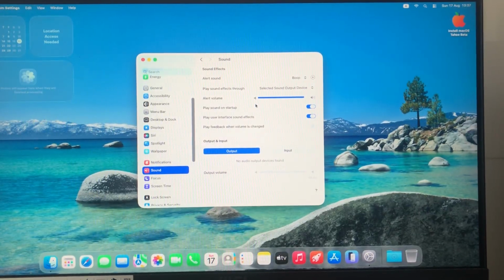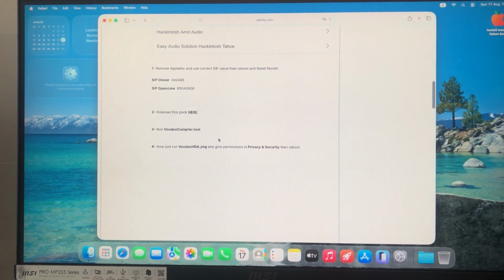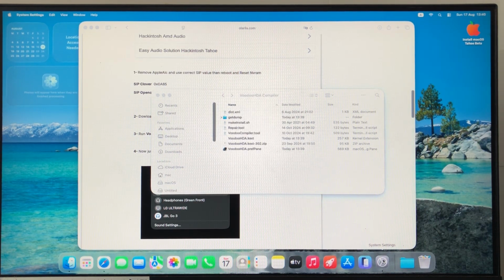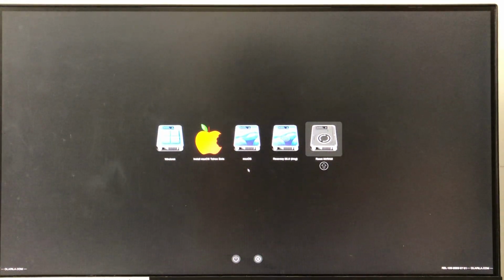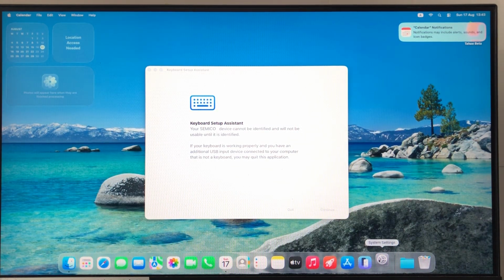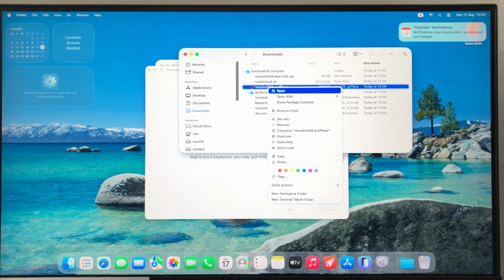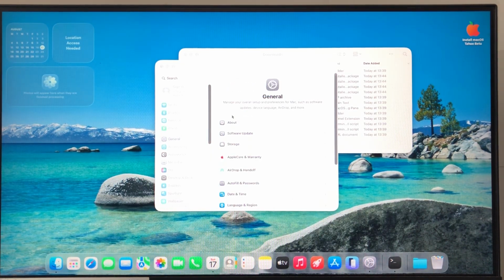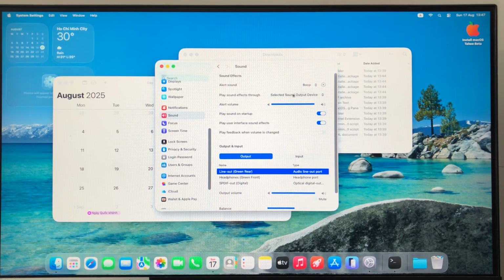Why Your MacOS Audio Isn't Working and How to FIX IT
In this video I will show you how to fix Audio not working in macOS Tahoe.